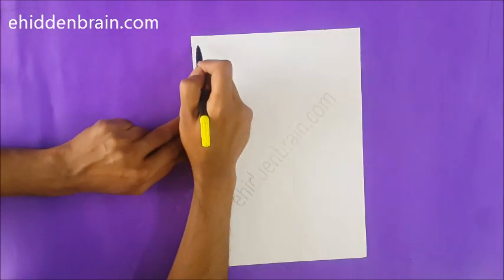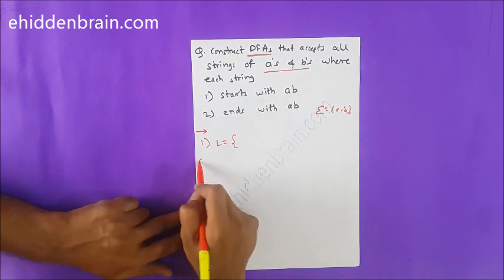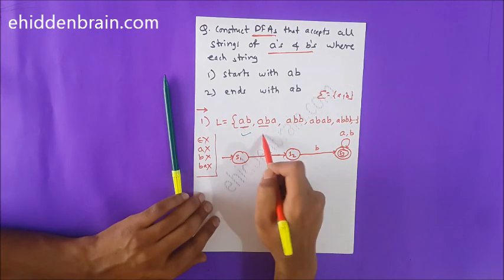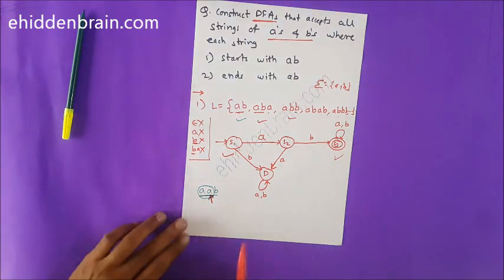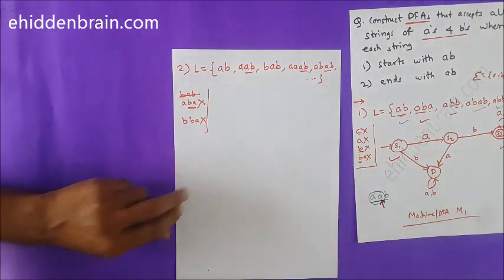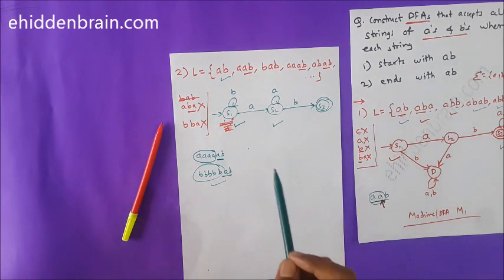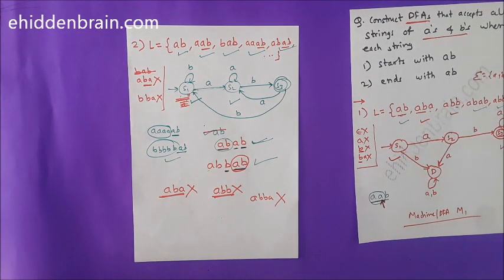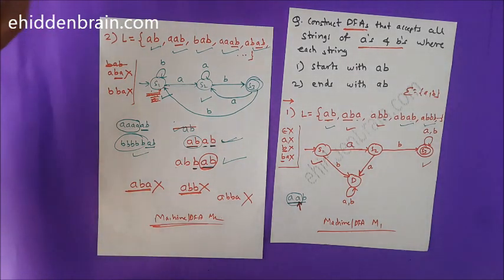1)DFA start with ab 2) DFA ends with ab